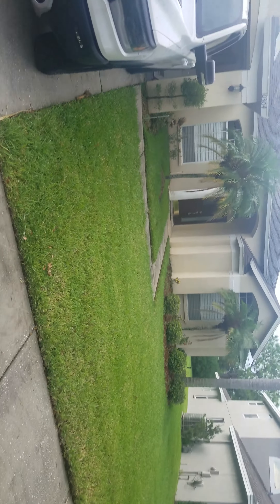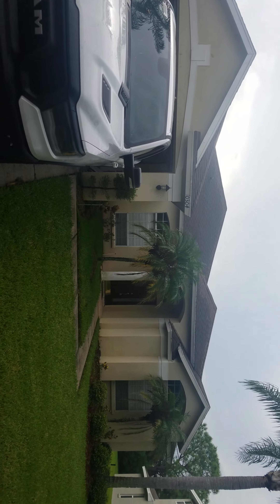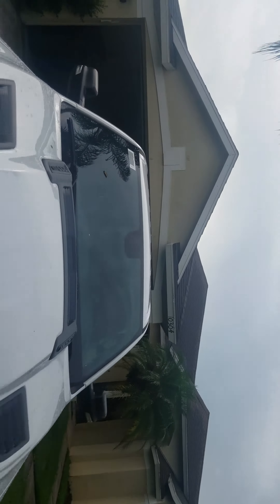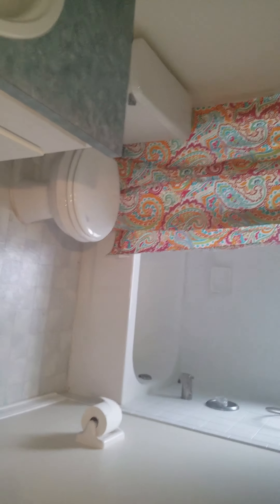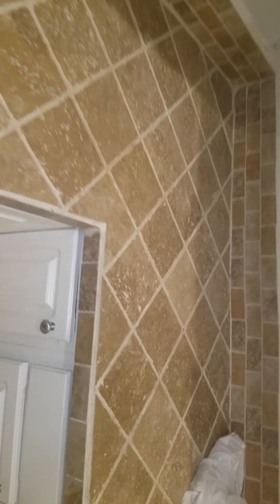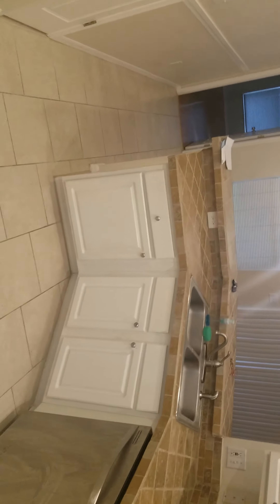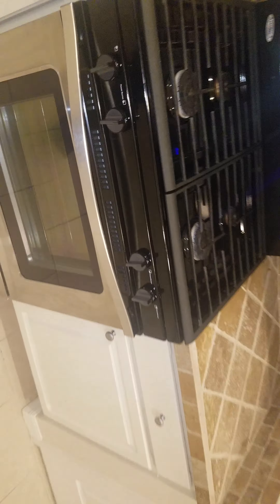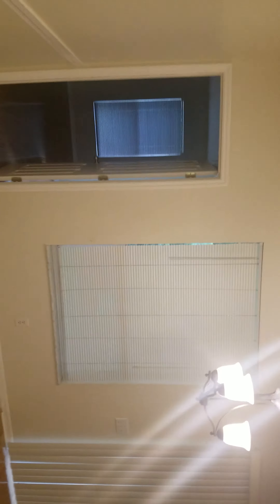abbotsford move out